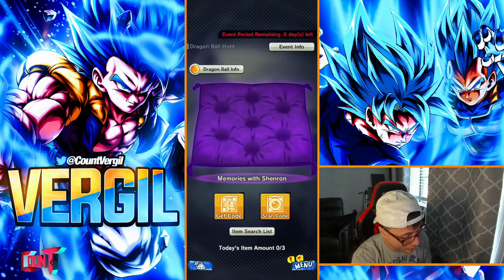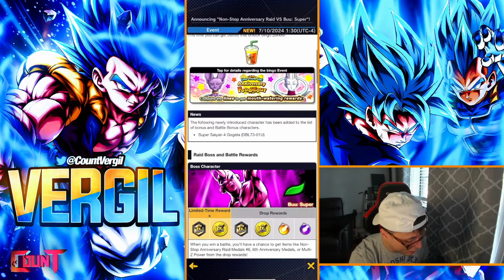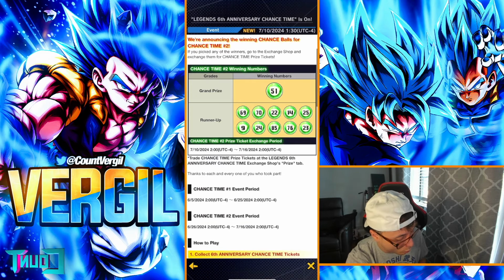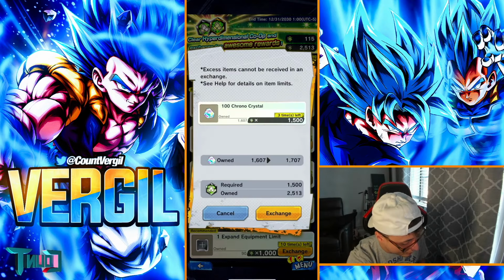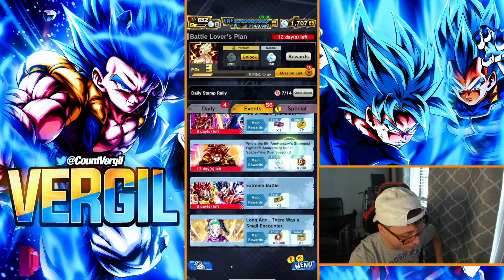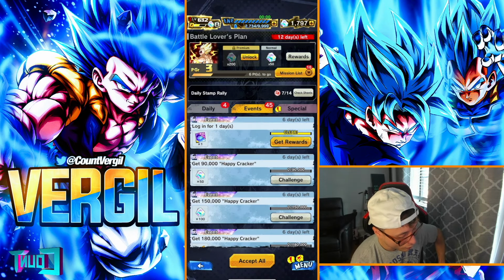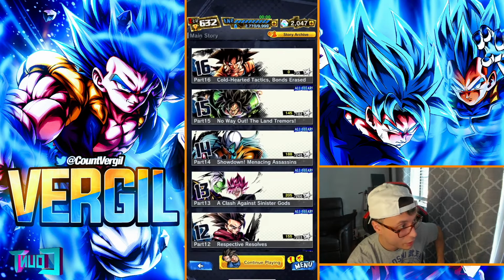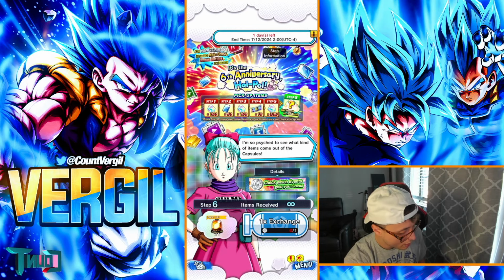ALL THE WAYS TO FARM CHRONO CRYSTALS FOR ULTRA SSJ4 GOGETA! COMPLETE CC GUIDE! (Dragon Ball Legends)